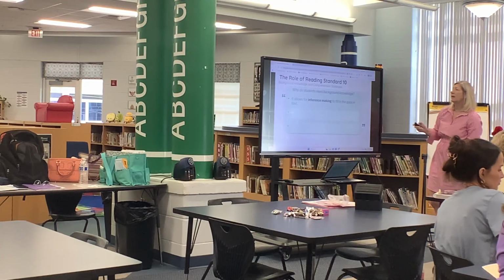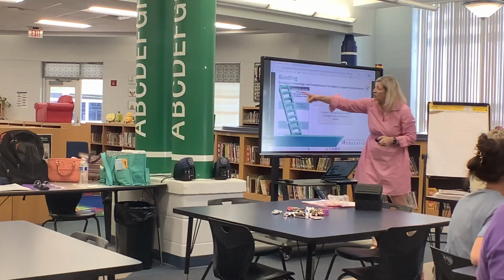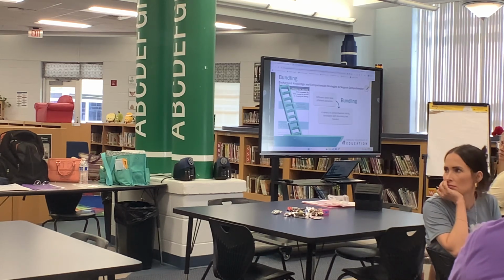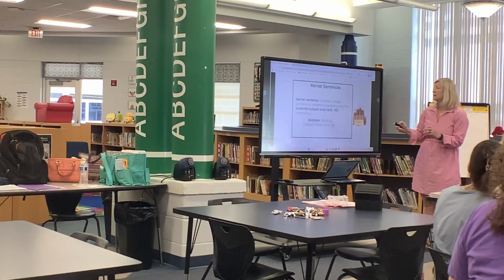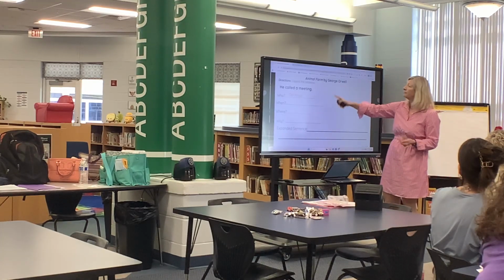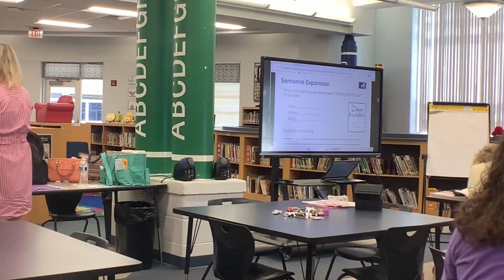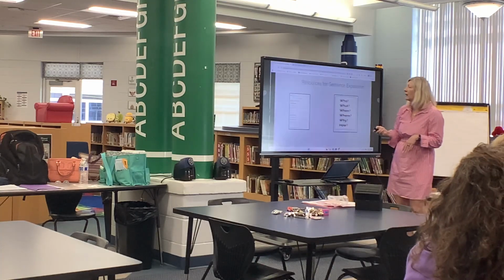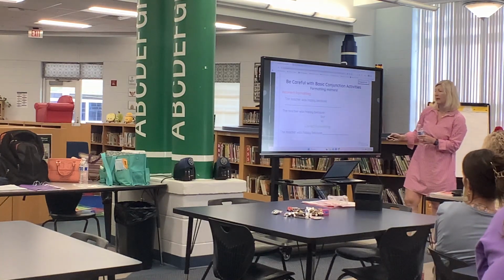3-5 Literacy Pt. 2